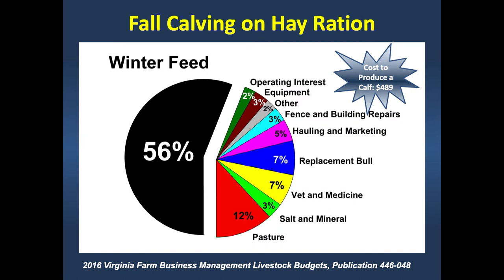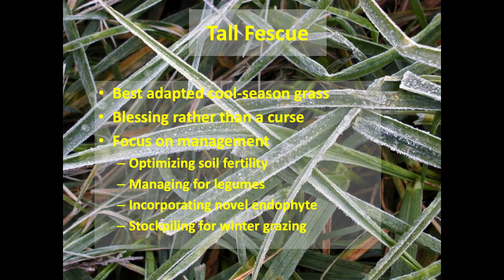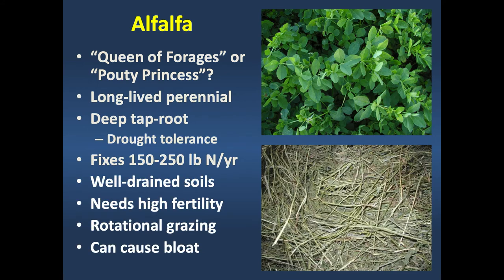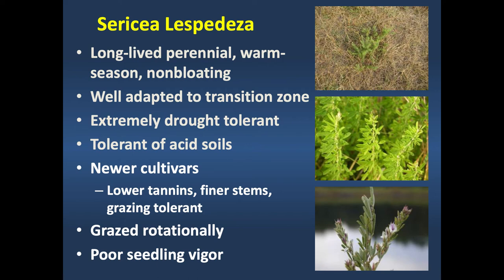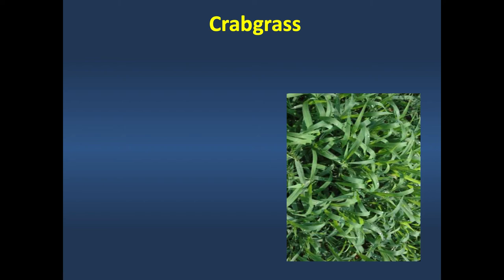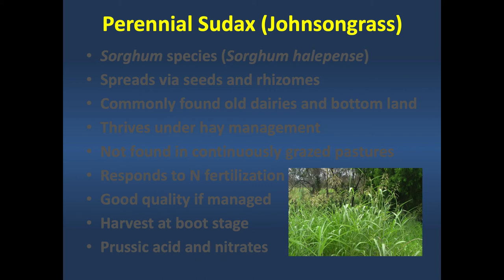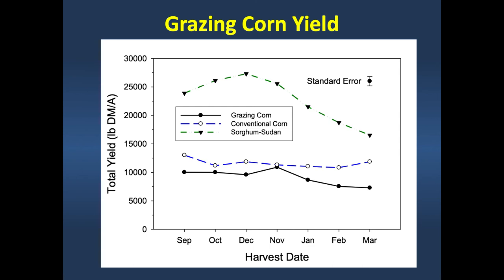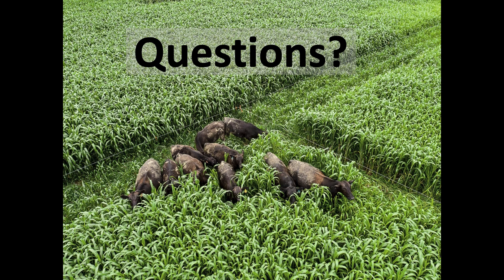Forage Species for a Comprehensive Grazing System-Chris Teutsch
This presentation was given as part of the  Kentucky Beginning Grazing School held on September 22 and 23, 2021 in Versailles, KY.